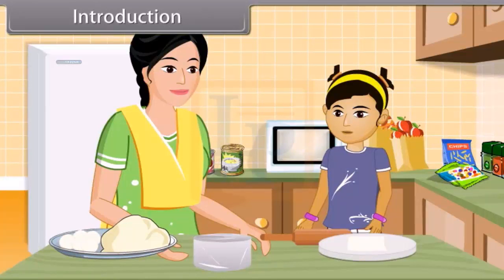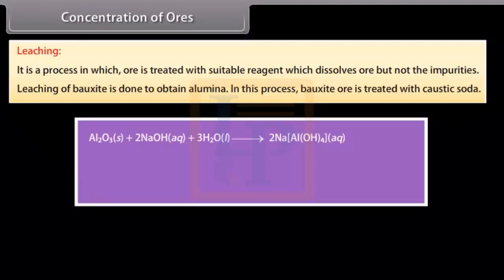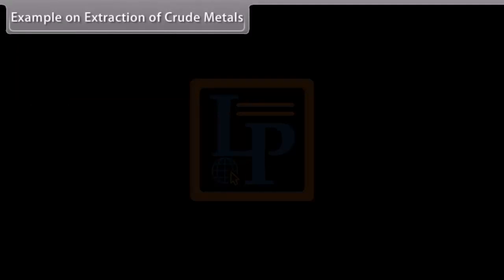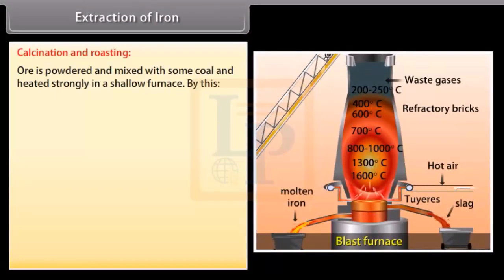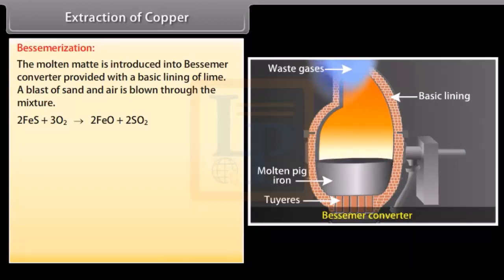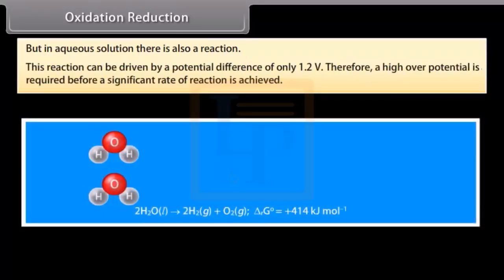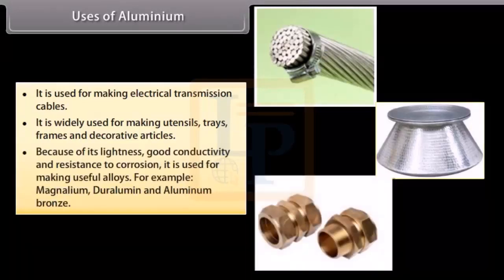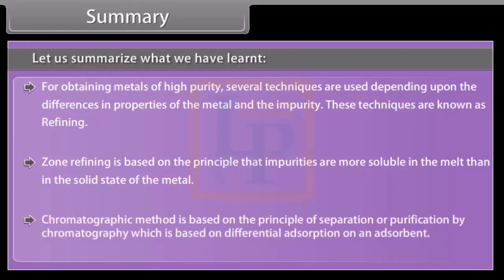Processes of isolation of elements